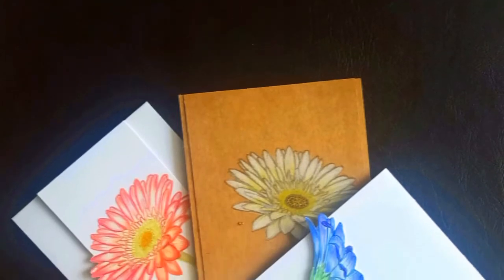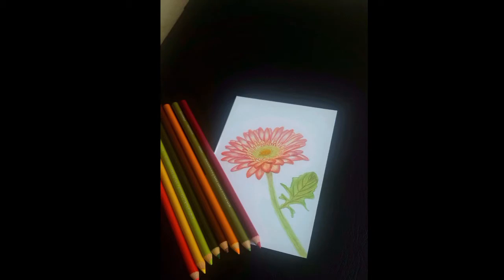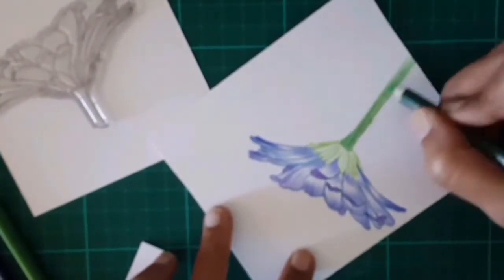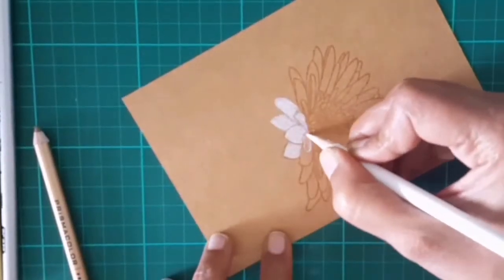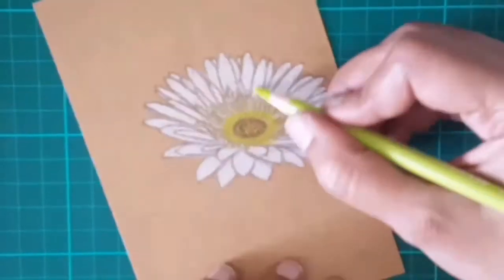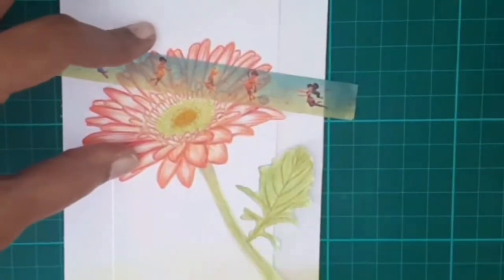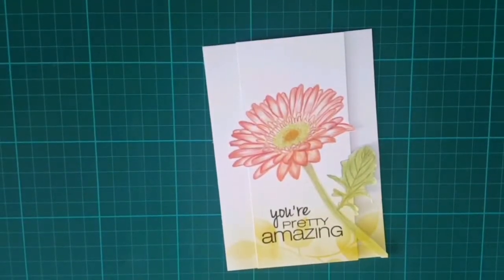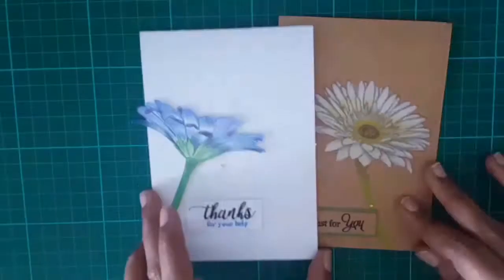Coloring of Uniko's pure florals - Gerbara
Used Prismacolor pencils to color this beautiful stamp from Uniko